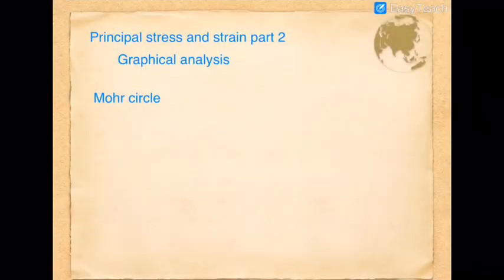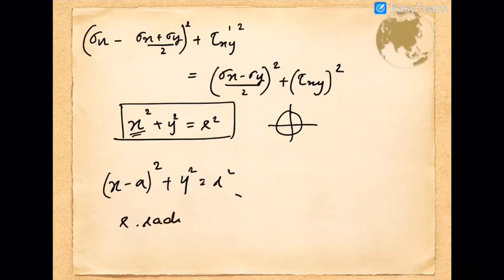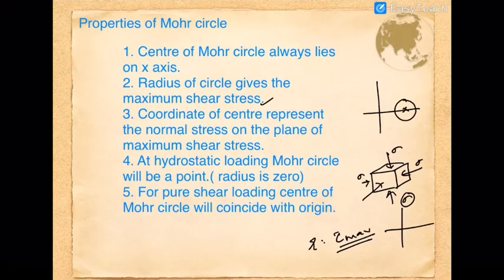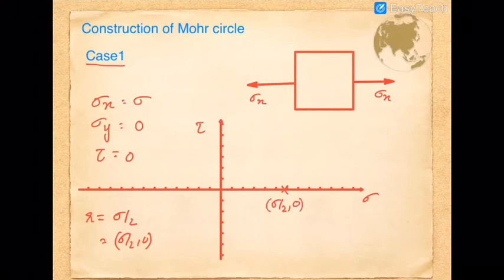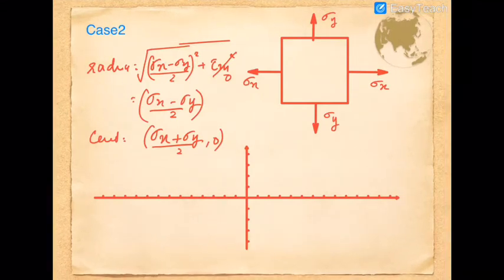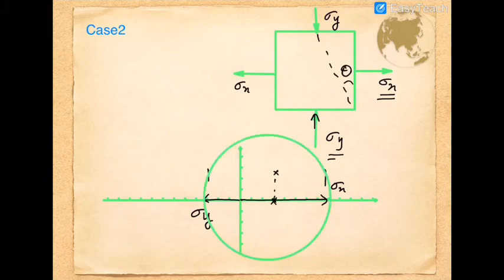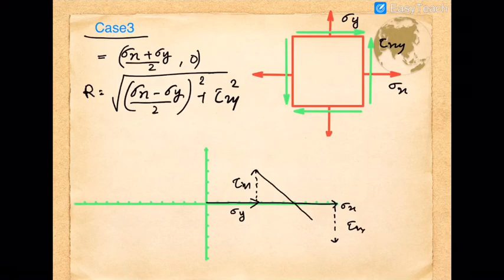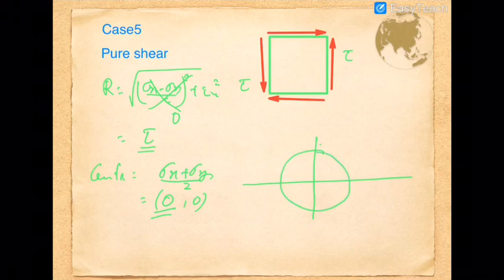Principal stress and strain part 2 Mohr circle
Discussion on Mohr circle construction